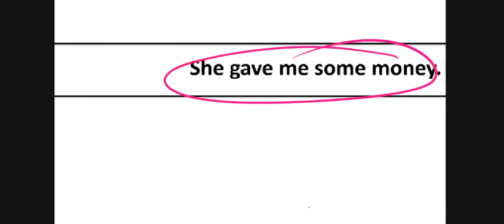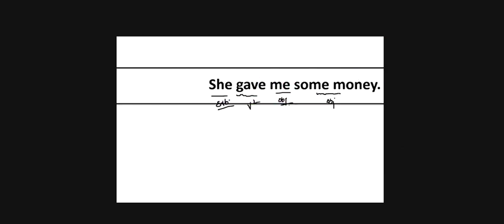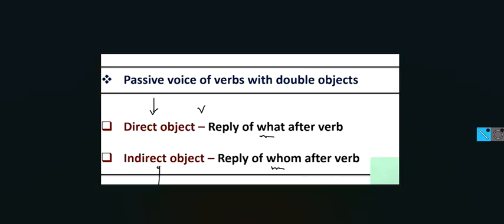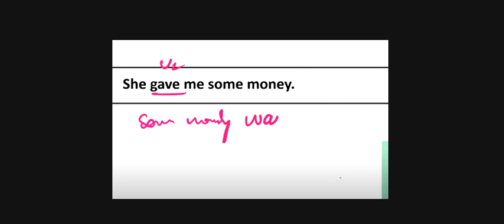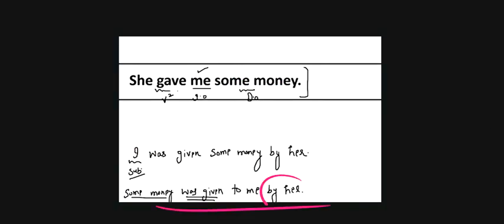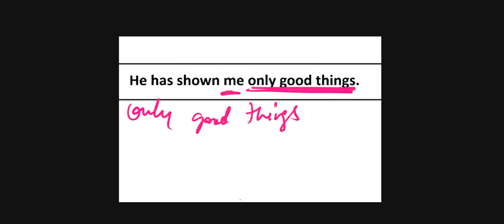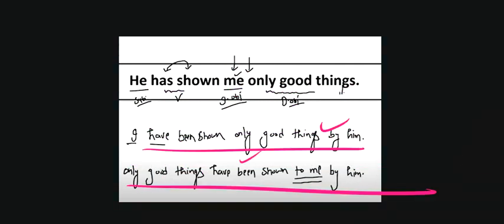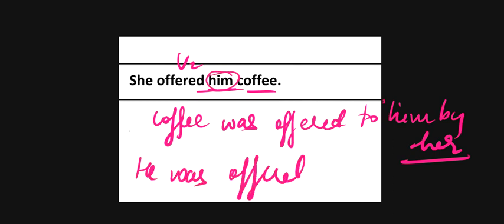1 ACTIVE PASSIVE 12